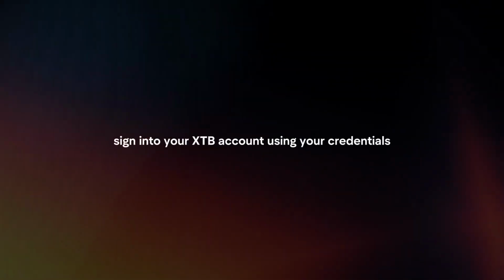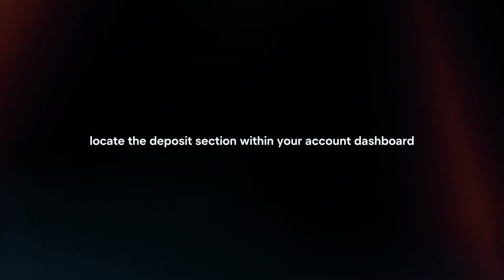How To Deposit In XTB? (2024)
In this video I will explain How You Can Deposit In XTB.